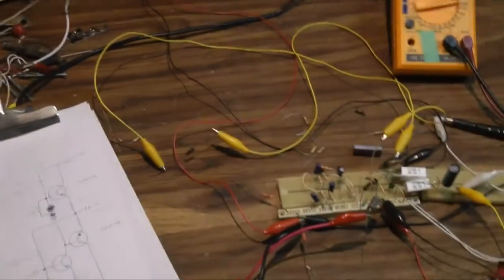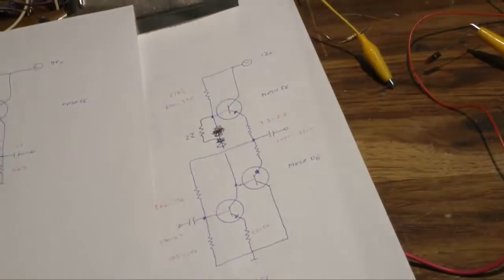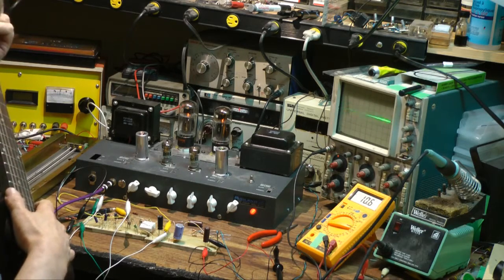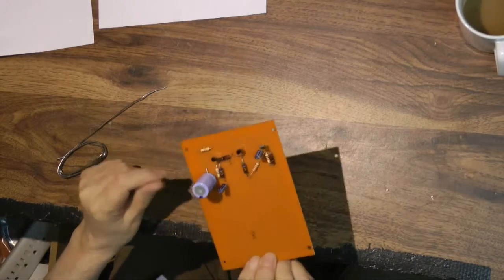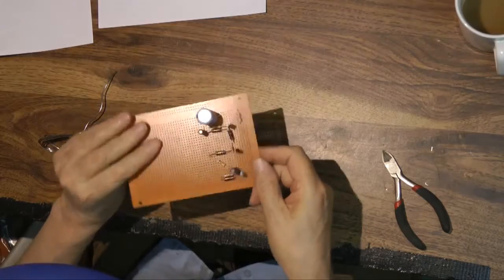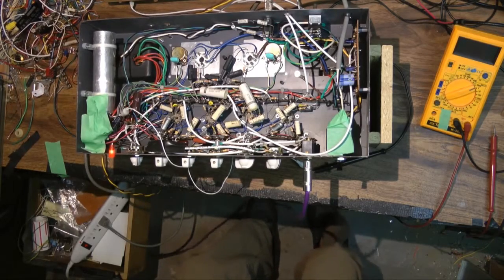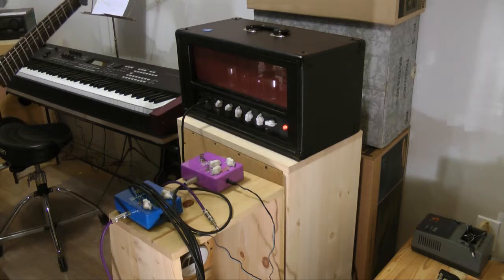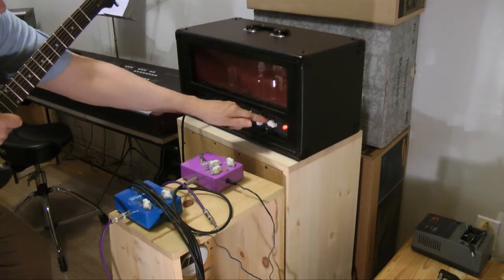50 Watt Tube Amp part 7 reverb driver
In this video I build and test the solid state reverb spring unit driver. For the next and last video in this series, my Cousin will demo the amp, since I don't really play the guitar, I just build stuff!